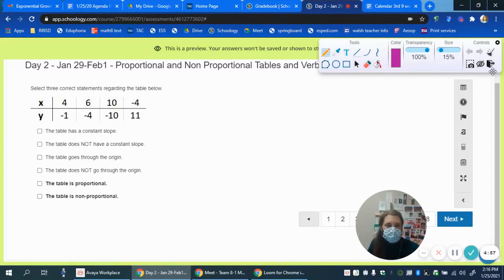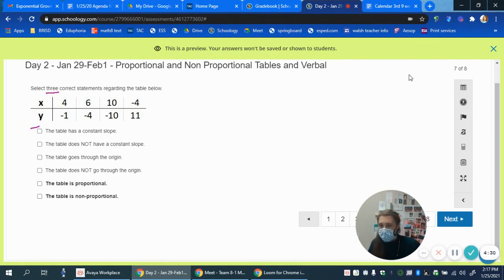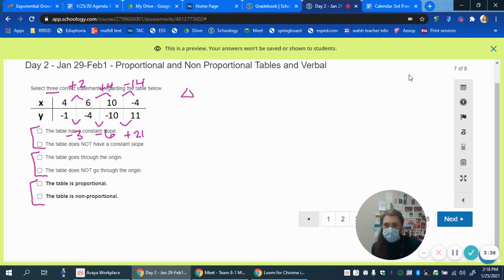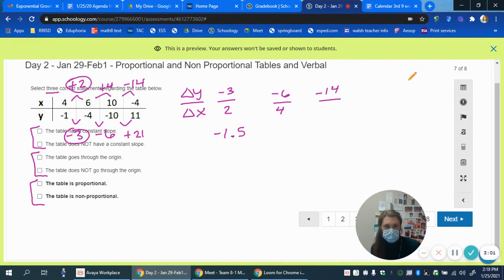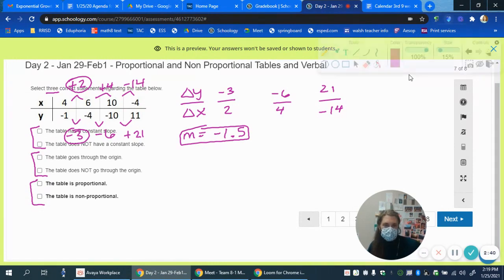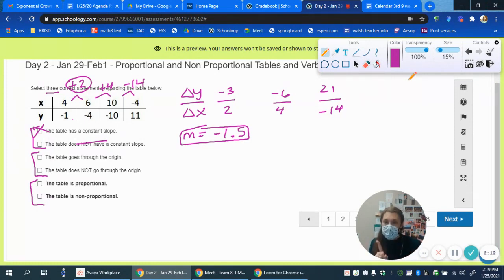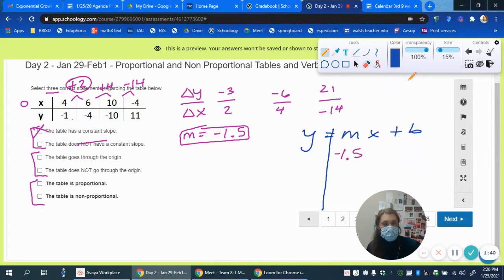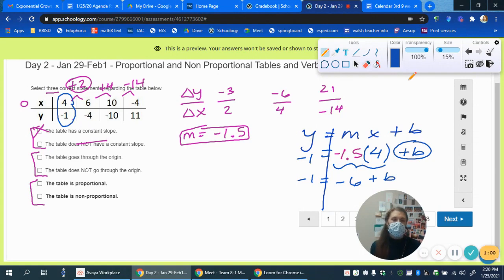Proportional vs Non Proportional Table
TEKS
8.5A: represent linear proportional situations with tables, graphs, and equations in the form of y=kx
8.5B: represent linear non-proportional situations with tables, graphs, and equations in the form of y=mx+b, where ≠ 0